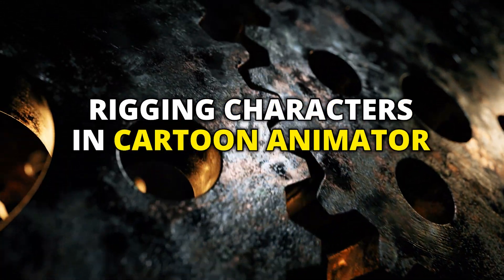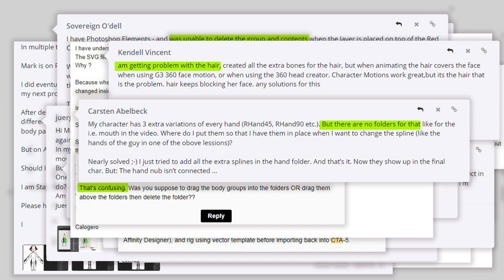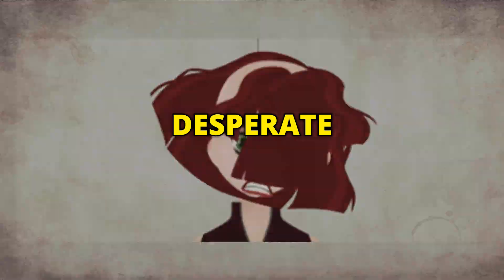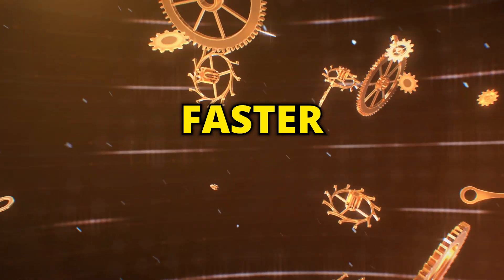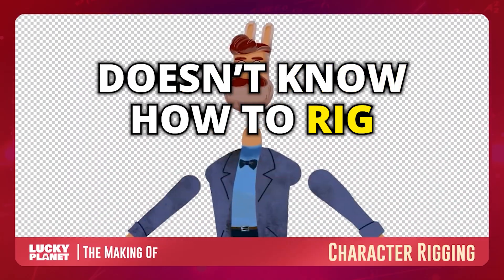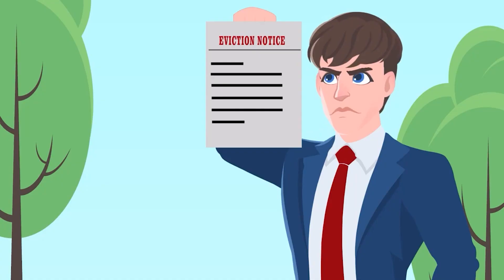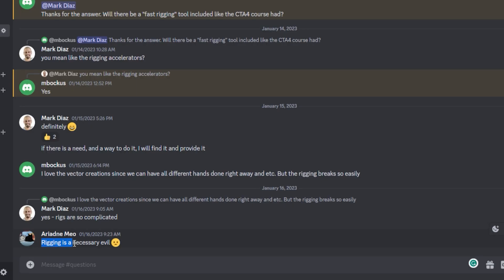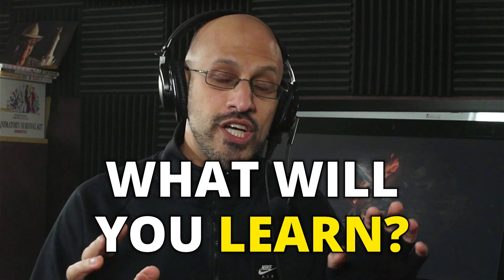Speed Rigging in Cartoon Animator 5 - TRAILER